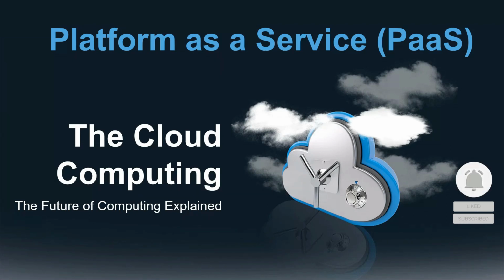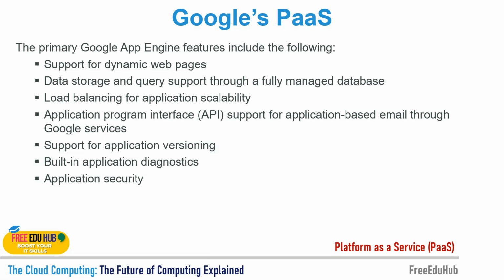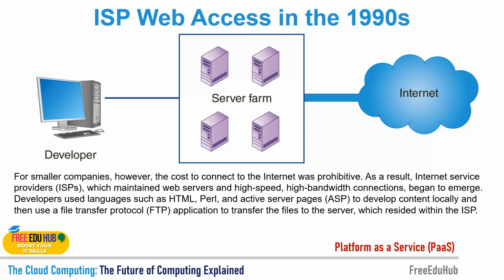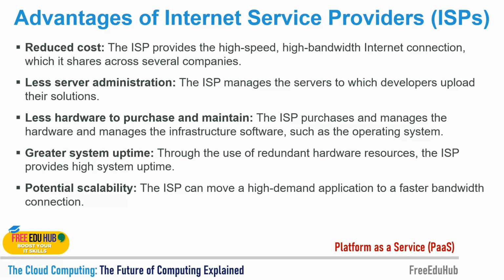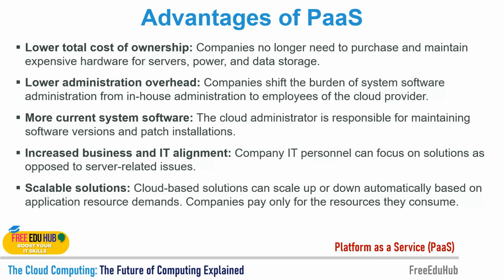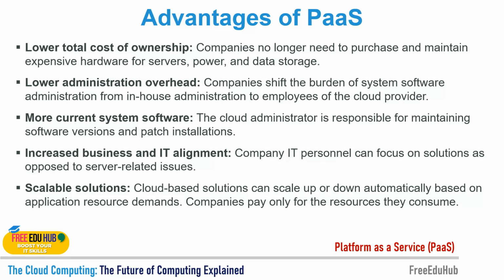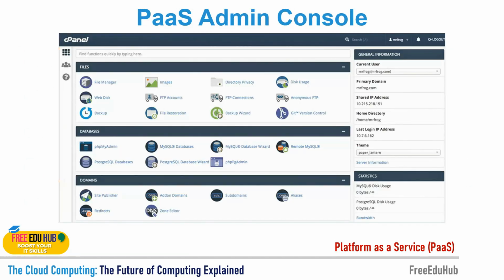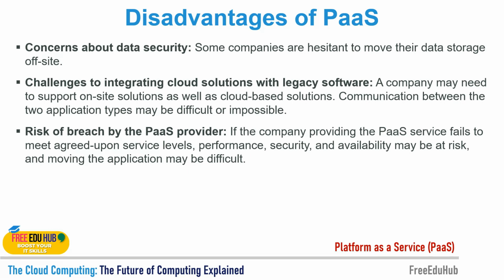Platform as a Service (PaaS) - Cloud Computing Explained - What is PaaS?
What is PaaS? This video is about Platform as a Service (PaaS) in Cloud Computing. Cloud Computing Explained & PaaS Explained. The lectures will focus on concepts and principles rather than commercial offerings by cloud providers and vendors. We will cover the advantages and growth of cloud computing, cloud infrastructure, virtualization, automation and orchestration, and cloud-native software design.

Reference Material
Cloud Computing, Second Edition
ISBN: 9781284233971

platform as a service - paas – is best described as
platform-as-a-service (paas) database
platform as a service (paas) is defined as
platform as a service (paas) delivery model provides
platform as a service (paas) meaning
platform as a service (paas) market
platform-as-a-service (paas) database offering on azure require less setup
platform as a service (paas) advantages and disadvantages
which of the following are examples of platform as a service (paas) choose all that apply
a platform as a service (paas) solution provides additional memory
a platform as a service (paas) solution that hosts web apps
azure cosmos db is an example of a platform as a service (paas) offering
a platform as a service (paas) solution provides full control
what is a platform as a service (paas)
a platform as a service (paas) solution provides additional memory to apps
which of the following describes platform as a service (paas)
a platform as a service (paas) service model
cloud platform as a service (paas)
platforms-as-a-service (paas)